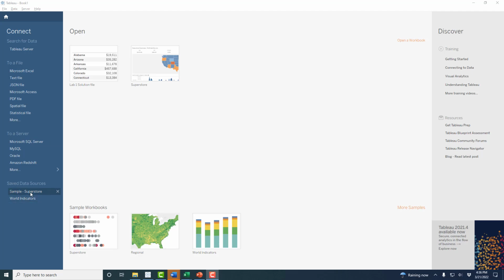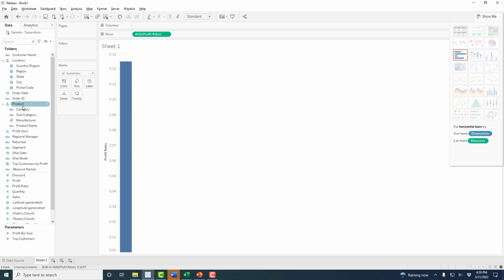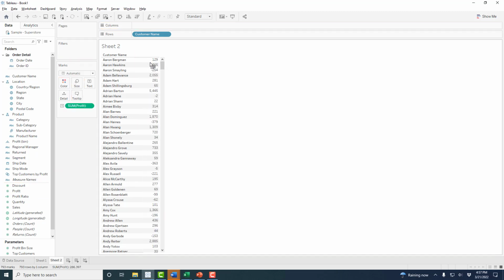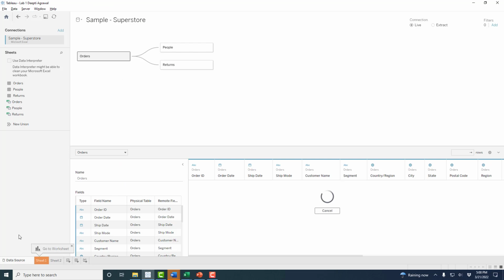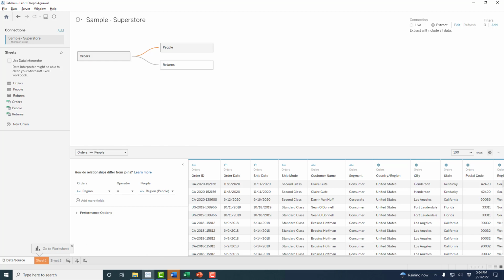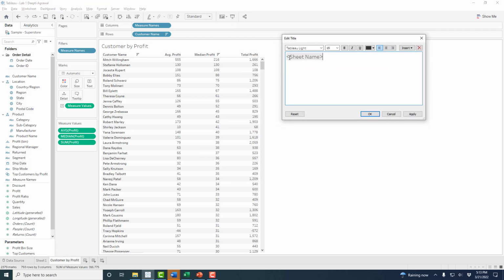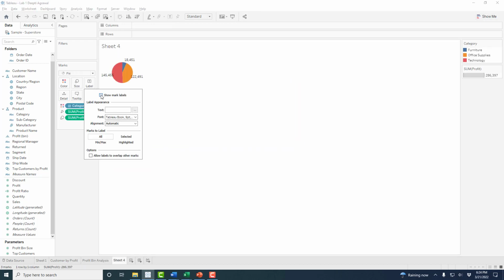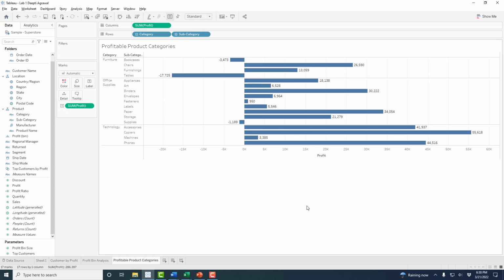Getting started with Tableau